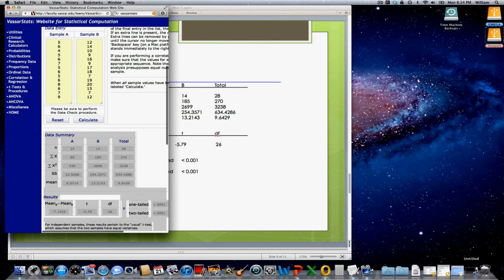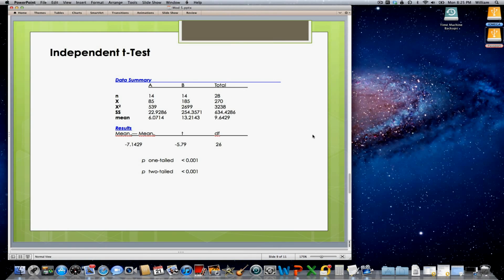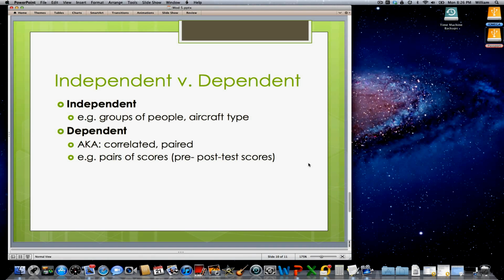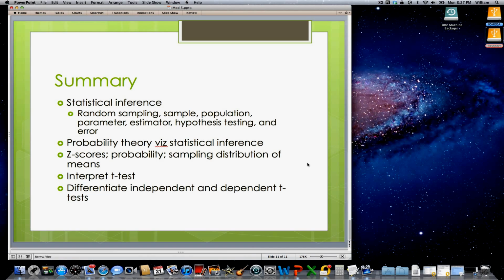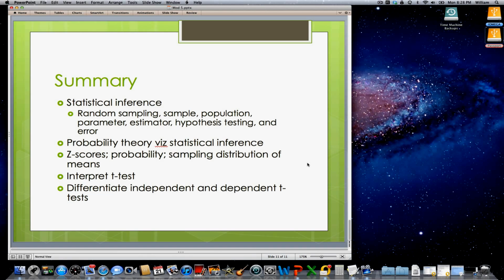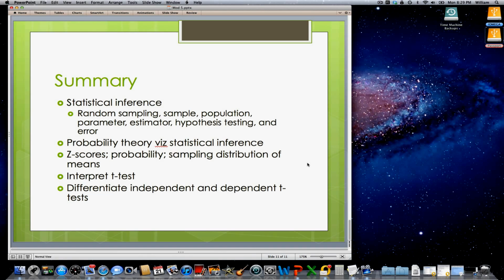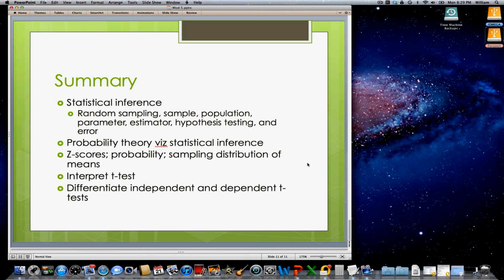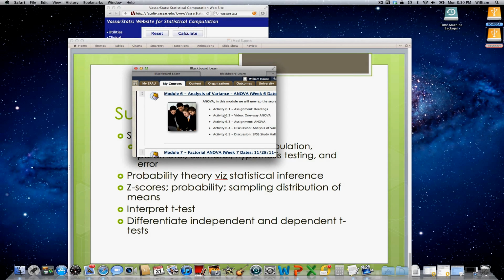Independent t-Test, Summary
This is the last module in a series of 4. The independent t-test is covered along with a summary.